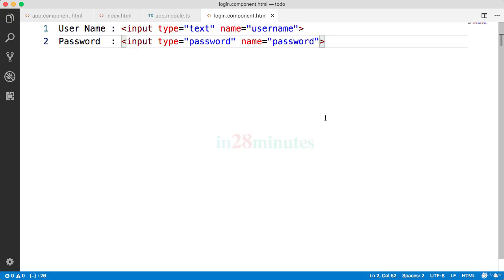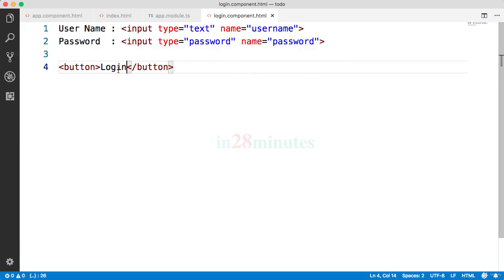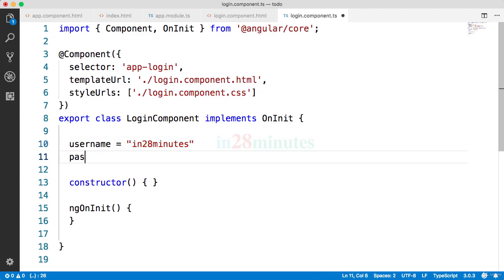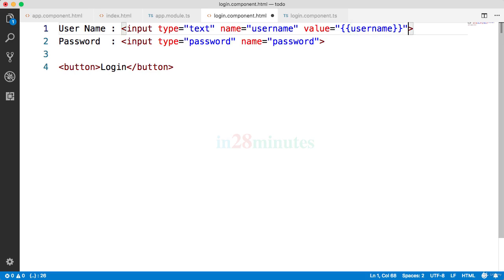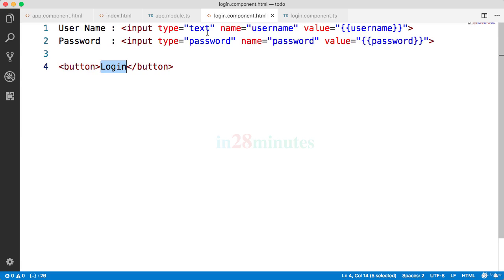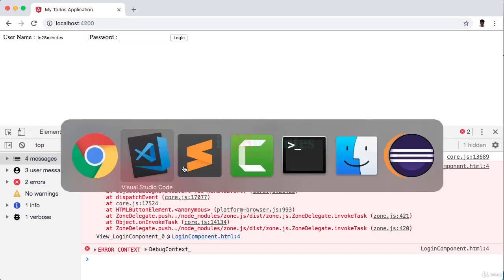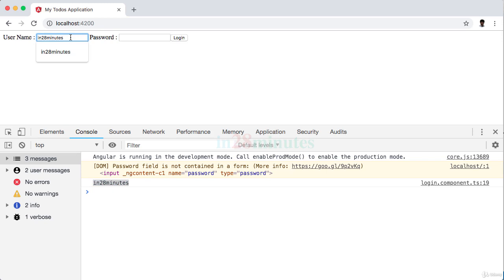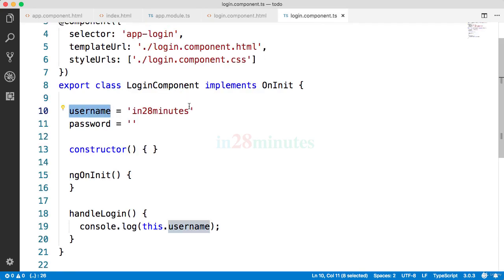015 Step 13 Understanding Event Binding Adding click event on Login Page